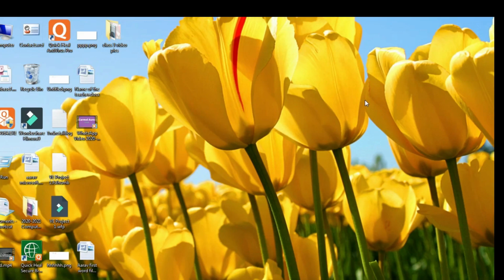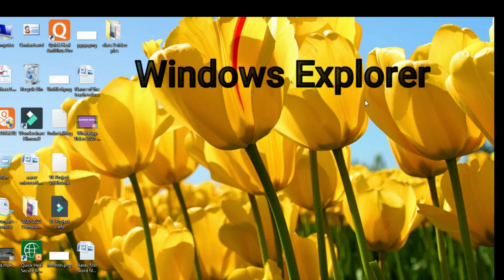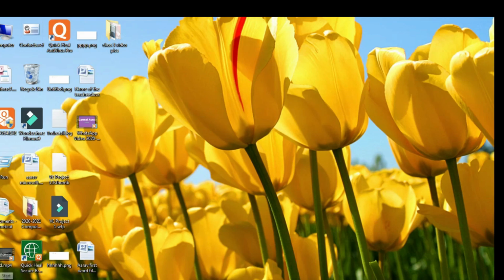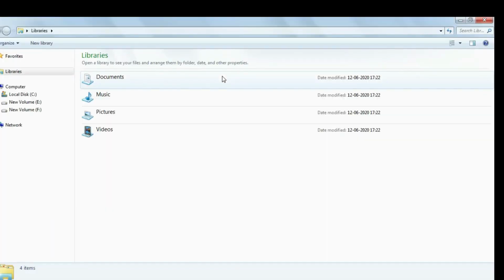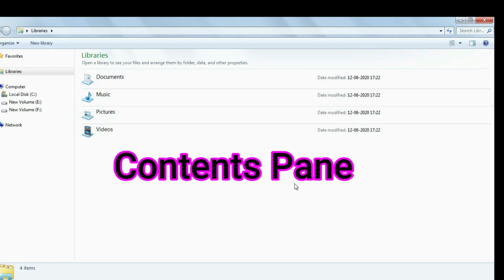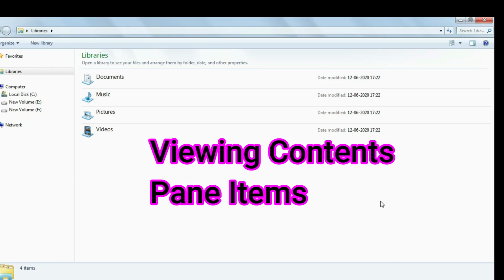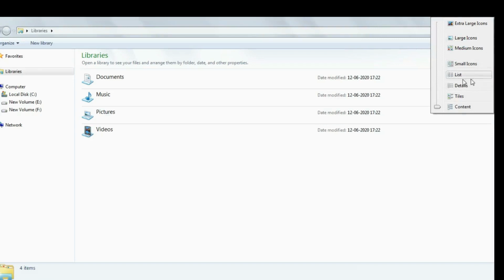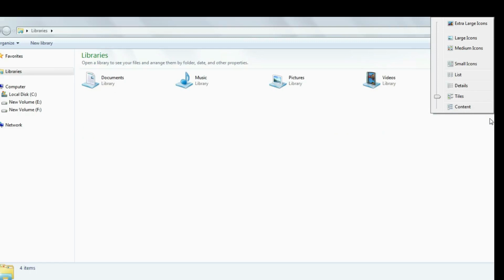Class 5 ( Ch- 4 Windows 7 The system Manager )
Bhuvan G.